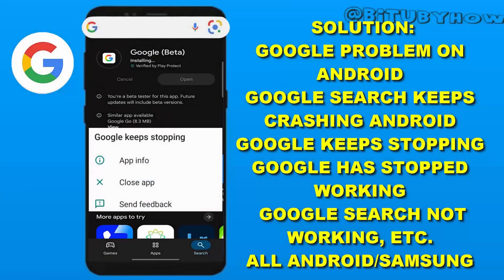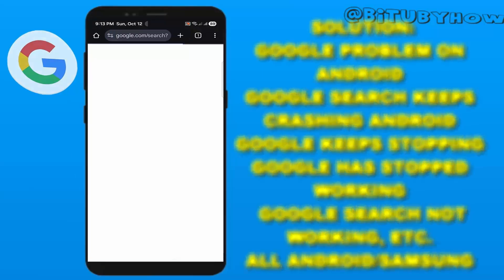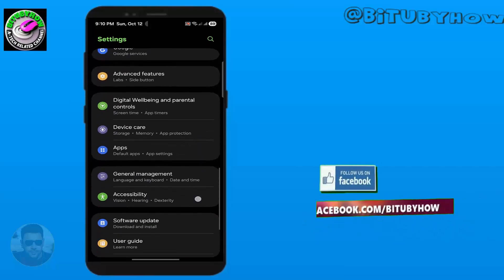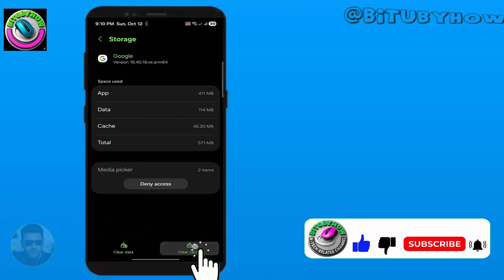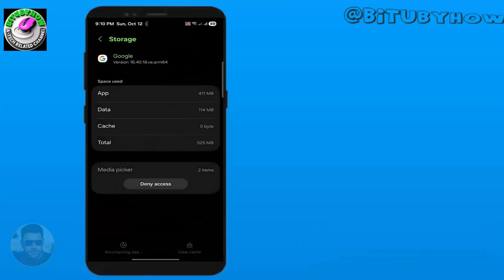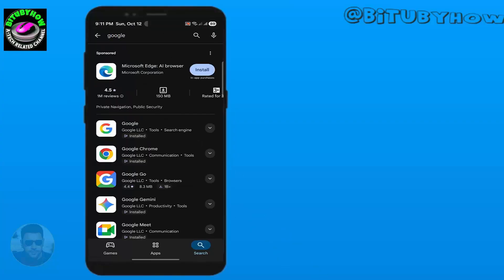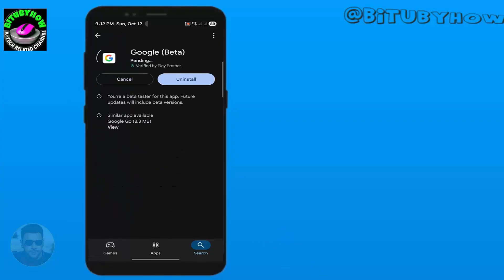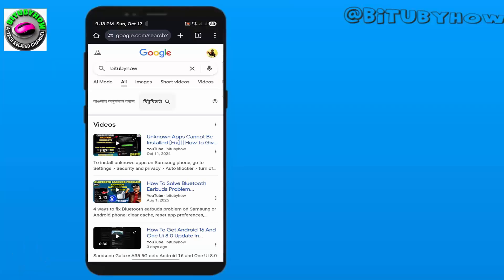Google App Problems Samsung/Android || Google Search Not Working || Google Has Stopped [Fixed]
Having trouble with your Google app or Google search not working, your phone keeps showing errors like Google has stopped, or Google keeps stopping, and also any kind of Google app problems on your Samsung or Android phone?

In this video, I’ll show you the easy step-by-step solution to fix:
*Google app keeps stopping
* Google search not opening
* “Google has stopped” error
*Google app doesn't work on Android
*Google not responding,
*Google Problem On Android
*Google Search Keeps Crashing on Android